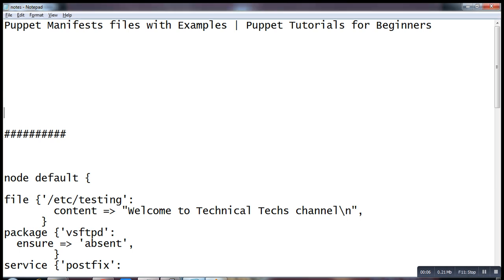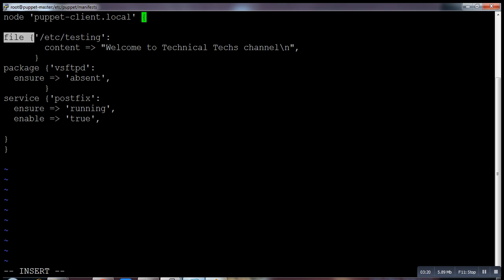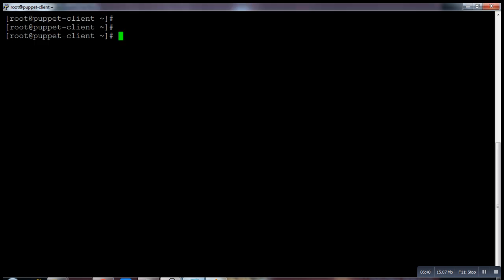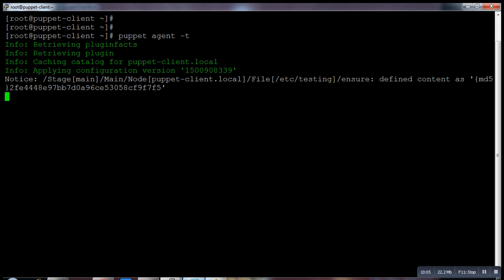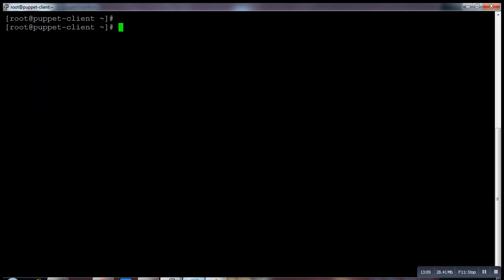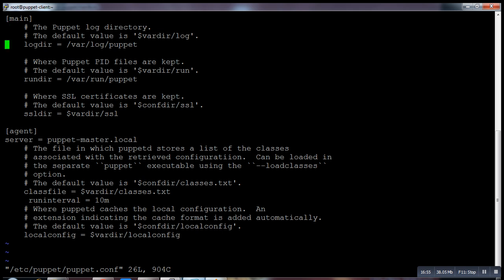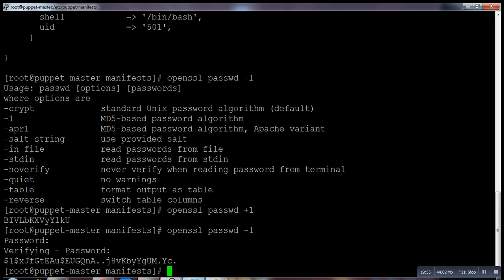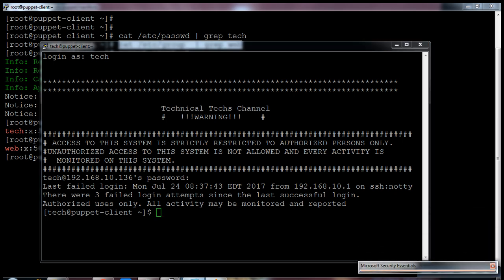How to Setup Puppet server and client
In this Linux how to video you will learn how to Configure  puppet  Server on a Linux-based system, specifically Linux. You will see how to install the puppet required packages and perform initial security hardening to ensure your server is securely deployed. The method used in this video applies to most major Linux distributions including Debian, Ubuntu, Linux Mint, Red Hat, CentOS, and Fedora among others.

Here is a summary of the commands used in the demonstration:
To install Puppet on CentOS, you can follow these basic steps:
1. Install Puppet Repository:
2. Install Puppet Agent:
sudo yum install puppet-agent
3. Configure Puppet:
The Puppet agent configuration file is located at /etc/puppetlabs/puppet/puppet.conf. You can open the file using a text editor and make any necessary configuration changes. For most installations, the default configurations should work fine.
4. Start and Enable Puppet Service:
sudo systemctl start puppet
sudo systemctl enable puppet
5. Verify Puppet Installation:
sudo systemctl status puppet